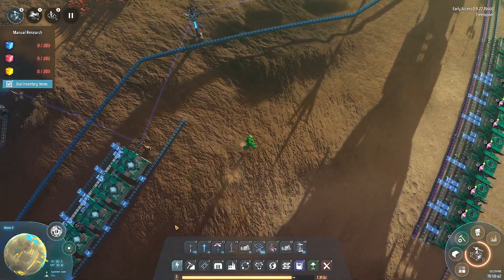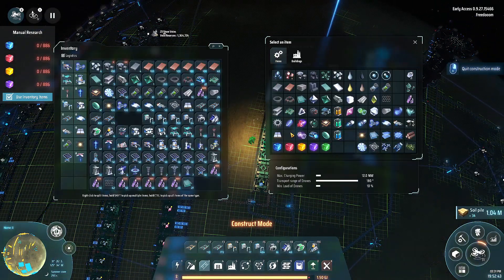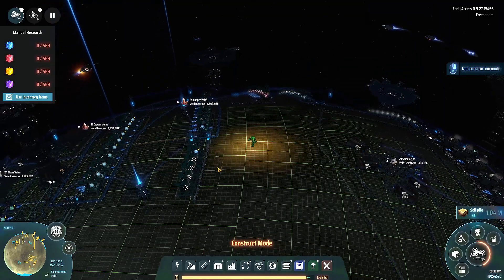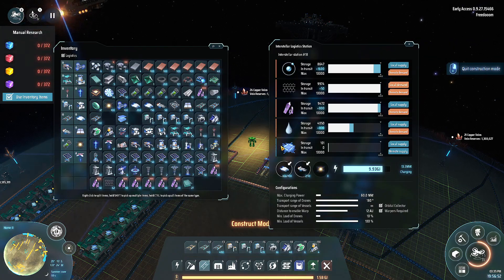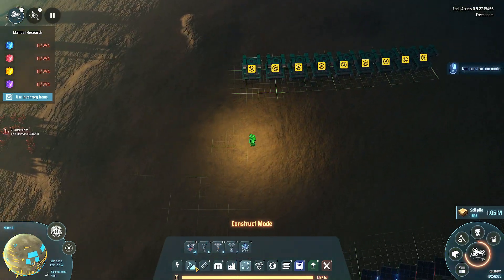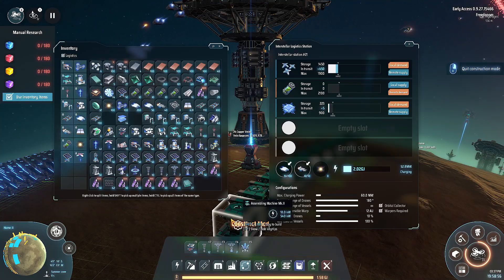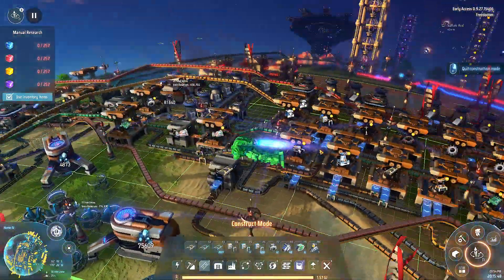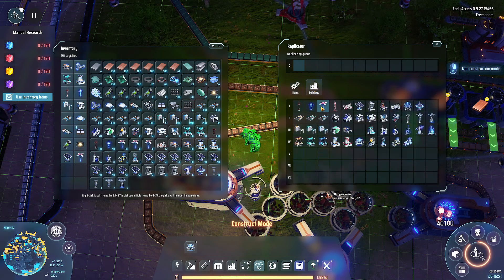Dyson Sphere Program | S2 | Ready or Not 42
Season 2 – Trying to beat my time of 40+ hours.
Doing Much better designs and more epic builds

My catch phrase is "Come On", as I suck at many games I play. So follow me at making blunders and stupid decisions cause I don’t read guides for best builds or anything. Lots of experimentations and failures.

I will mostly stream FPS games, but maybe in future there will be more games